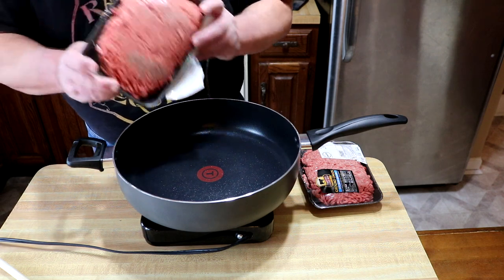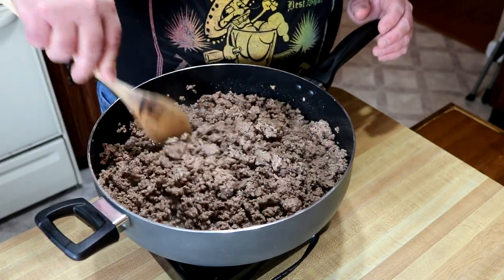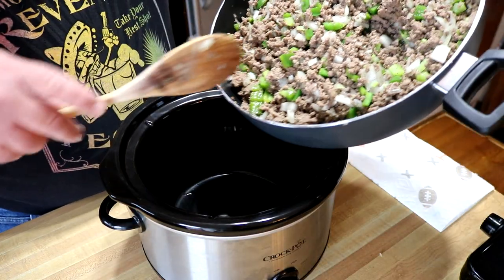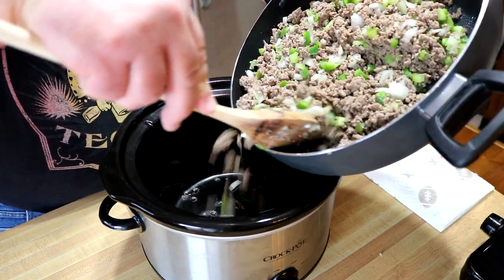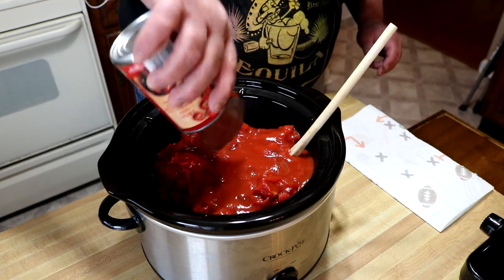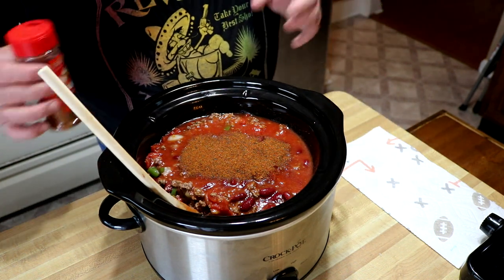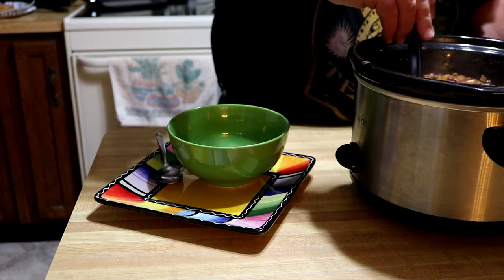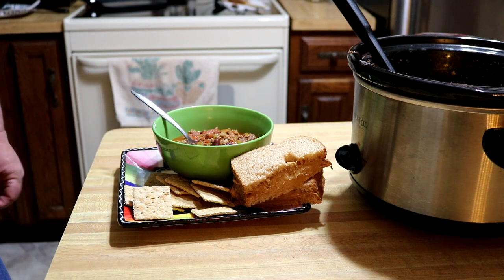Beefy Bourbon Chili | Chili Recipe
This Beefy Bourbon Chili is based off of a recipe I got from Jim Beam's web site quite some, I'm e time ago and to be honest, I'm not even sure how close I am to the original. lol
Anyway... Here is my version.

BEEFY BOURBON CHILI

INGREDIENTS
2 pounds ground beef
1 medium onion, chopped
1 green pepper, chopped
1 stalk celery, diced
1 15-ounce can, Diced tomatoes
1 14-ounce can kidney beans
2-3 tablespoons chili pepper
1 clove garlic, minced
1 1/4 cup tomato juice
1/4 cup ounces Jim Beam® Bourbon
1 16-ounce can tomato Sauce

PREPARATION
In a large pan, brown beef. Pour off fat. Add garlic, onions, pepper, and celery. Sauté lightly. Add remaining ingredients and simmer gently about one hour. Serves 6-8.